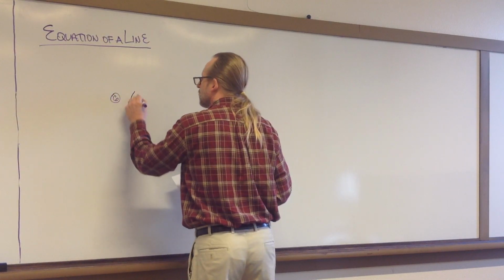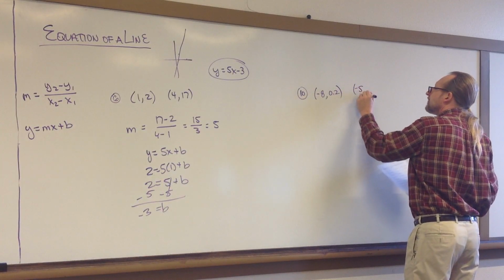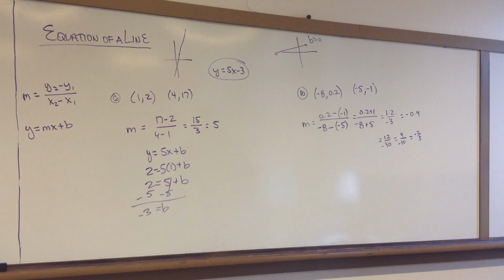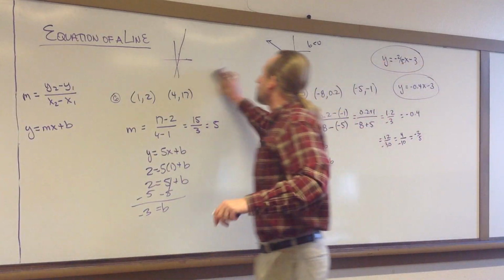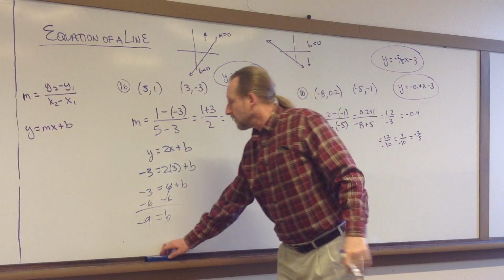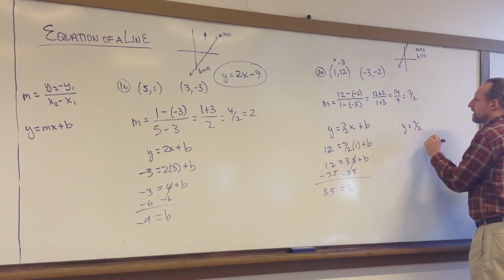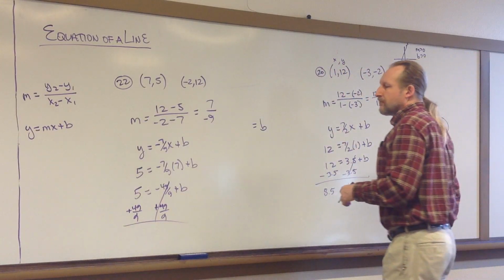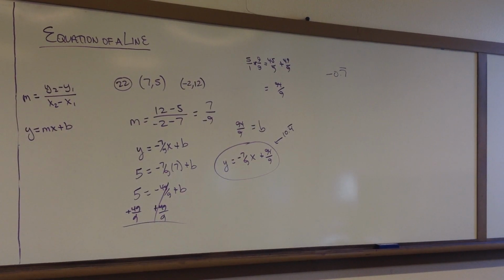Equation of a Line Part 2 (Week 6)